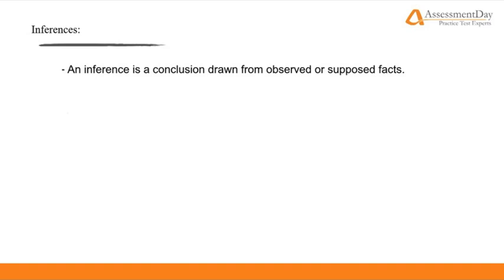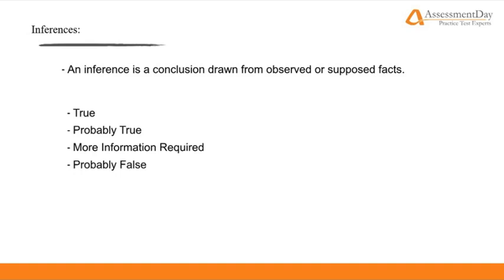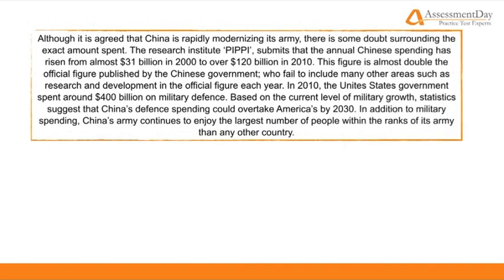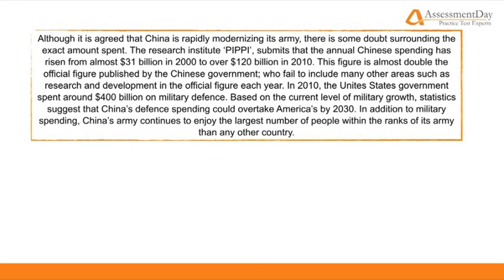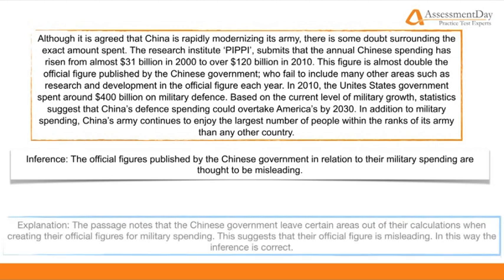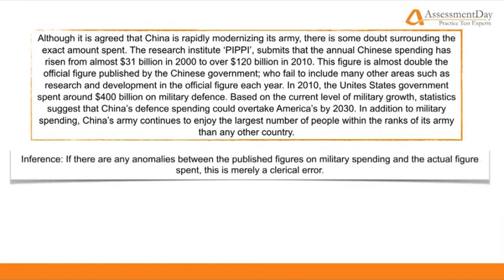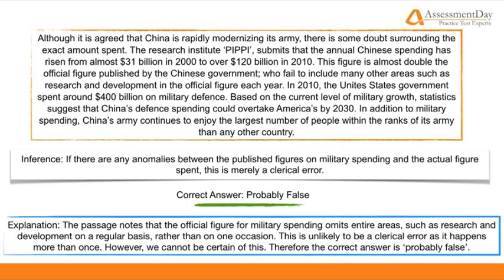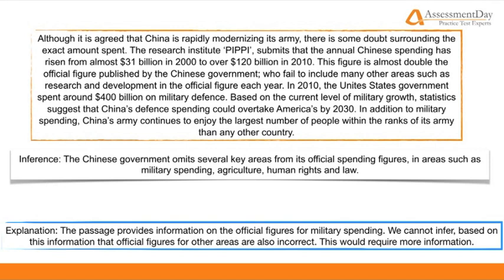Inferences Tutorial - How to Answer Inference Critical Thinking Q's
In this Inferences tutorial, our expert test developer talks through how to answer an inferences question from a critical thinking test.

In this section candidates will be provided with a passage of information on a scenario.

A subsequent list of possible inferences will follow, and candidates will be asked to rate if they are true, false, possibly true, possibly false or whether it is not possible to say based on the information in the passage.